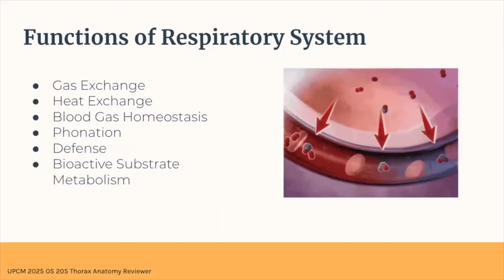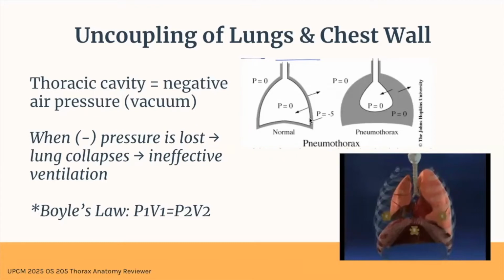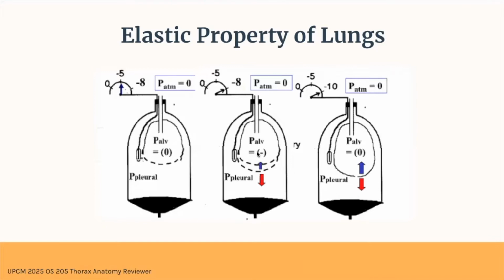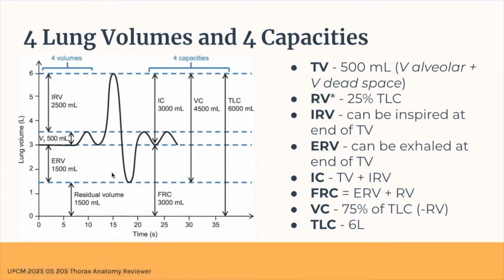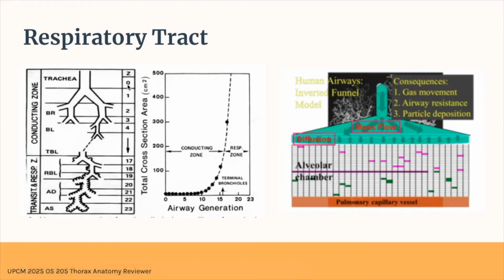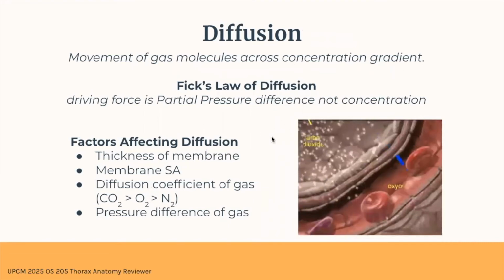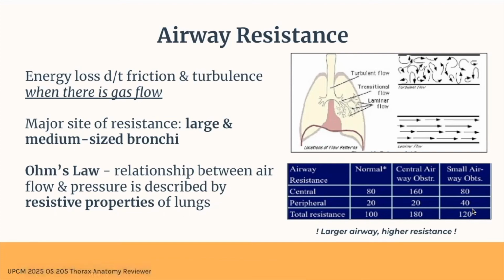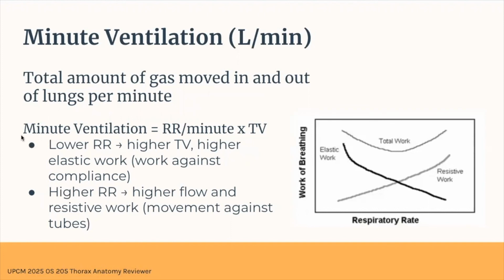Physiology - Pulmonary Physiology by UPCM Class 2025